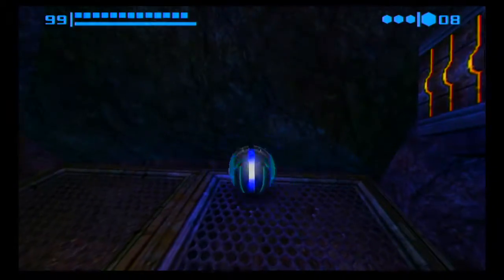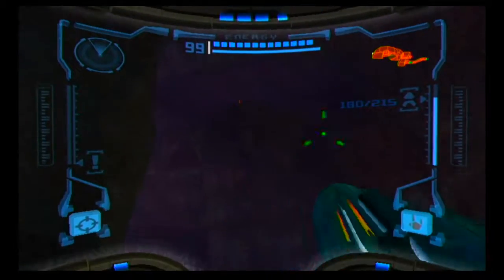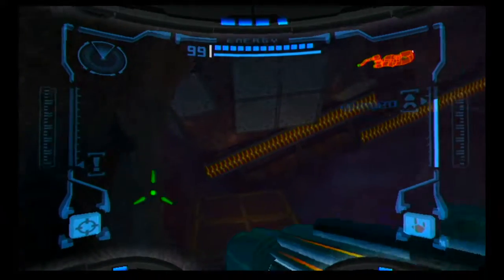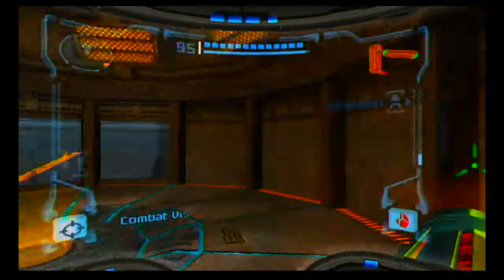Metroid Prime 100% Walkthrough part 23, 720p HD (WITH COMMENTARY)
Welcome everyone to metroid prime with commentary! I'm showing off a 100% walkthrough of metroid prime on the trilogy edition that comes with commentary that shows where all missile expansions, energy tanks, and upgrades are.

Don't forget to vote on the next commentary 100% metroid walkthrough